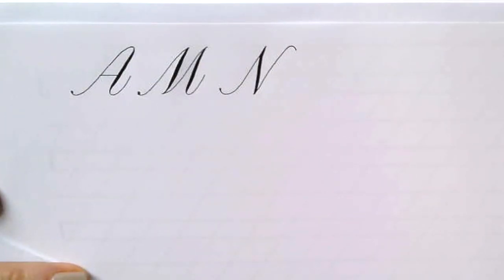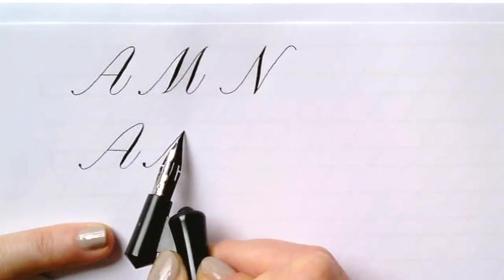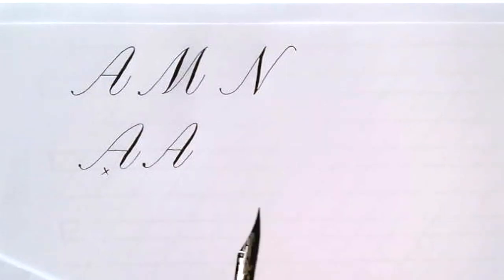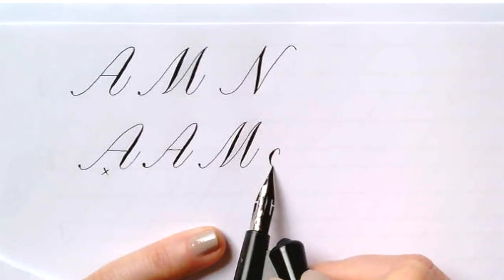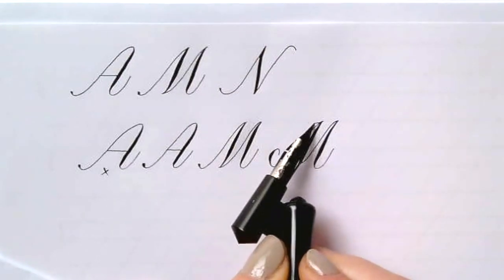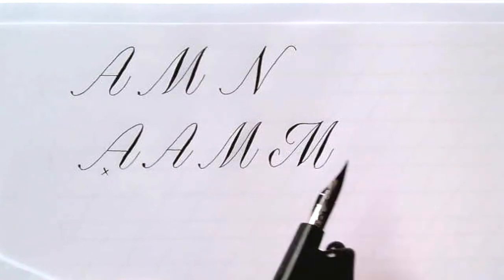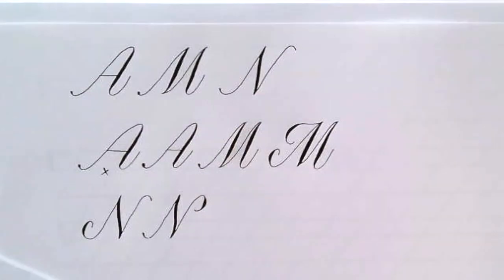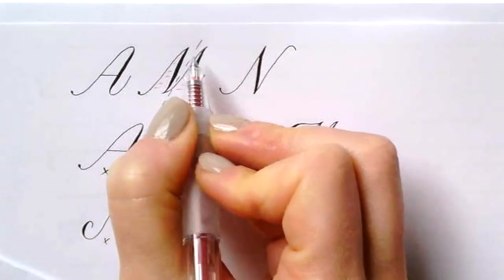Copperplate Uppercase Letters: A M N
If you've been following along for the past few days, yay! So good to have you! If you have any questions or would like me to go over a specific letter again, just let me know!